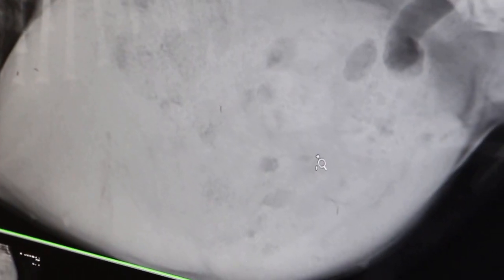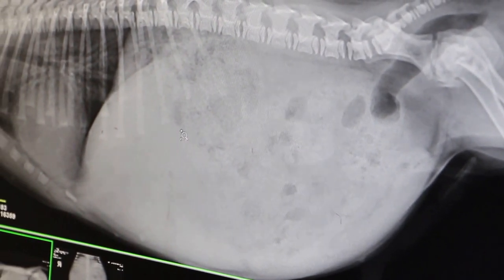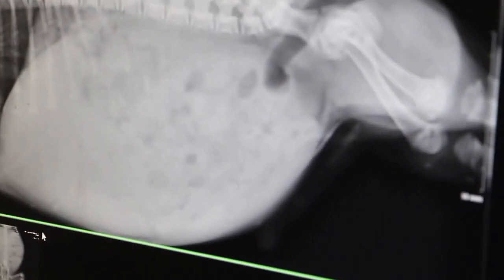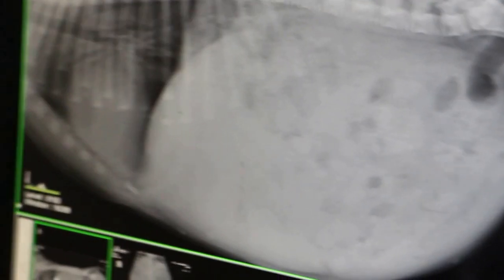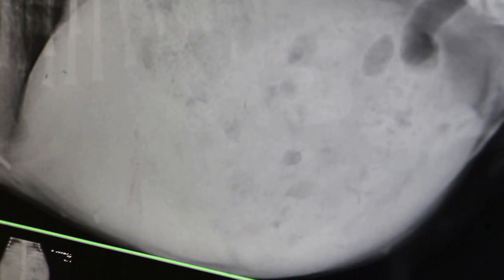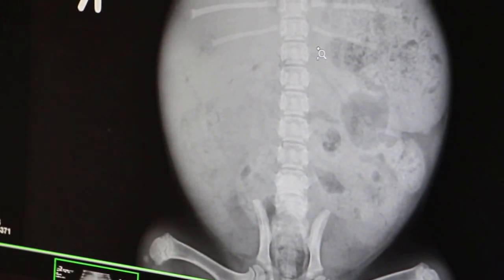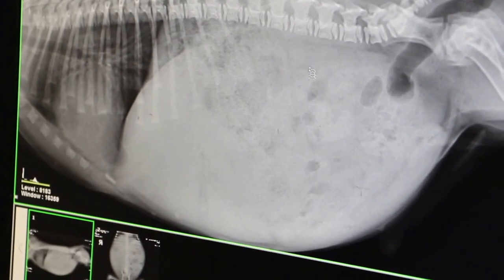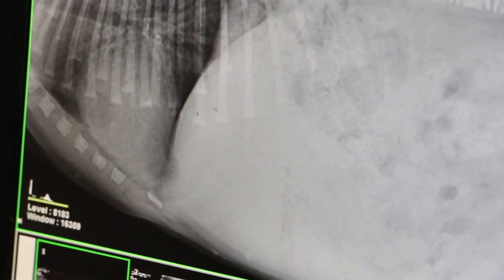A Beagle has swollen belly - ascites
Vet examination after purchase of a 2-month-old Beagle puppy with a swollen belly.

Swelling is not due to worms